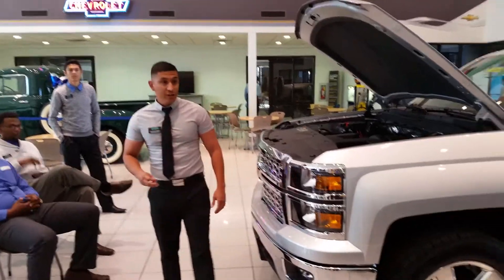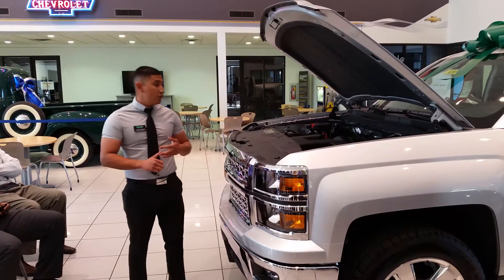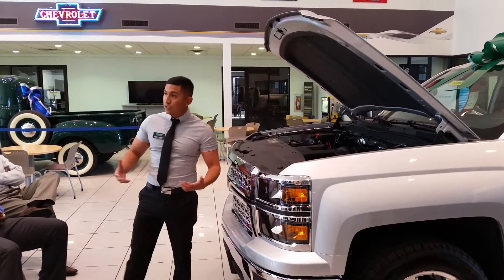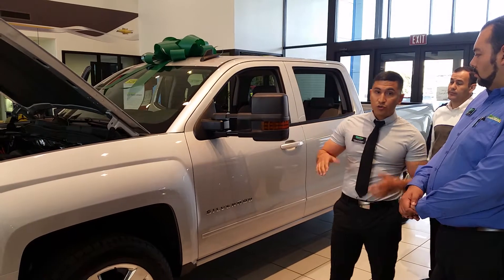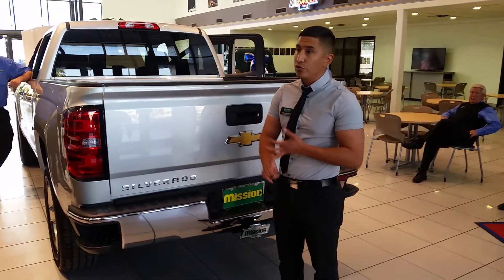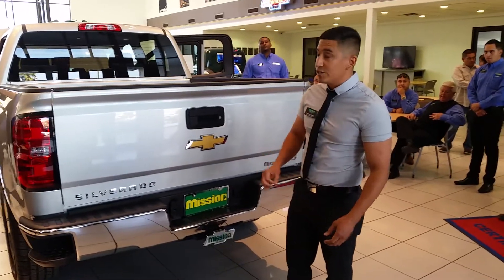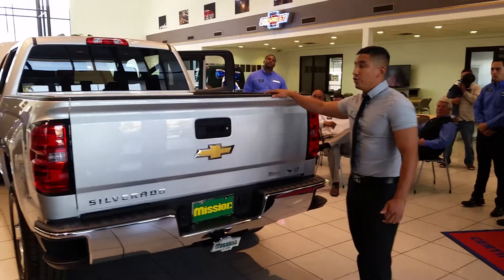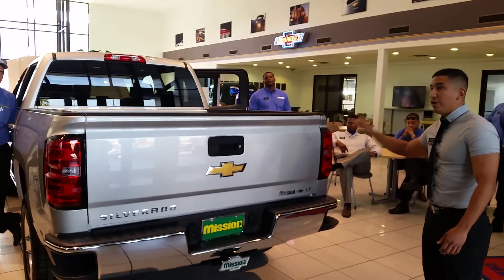2015 Silverado 1500 Max Trailering